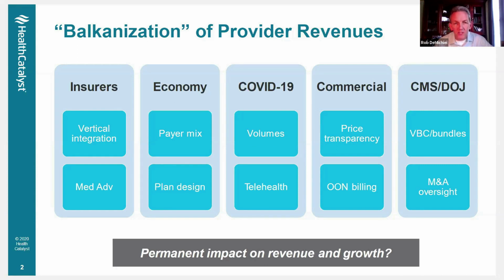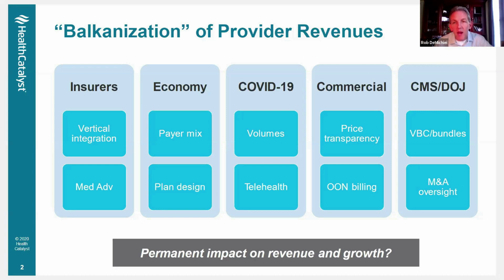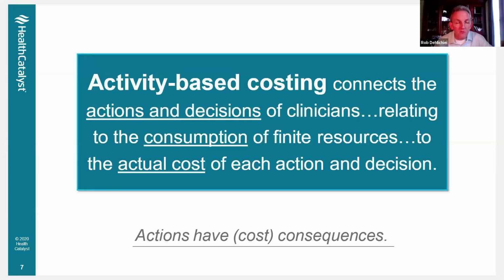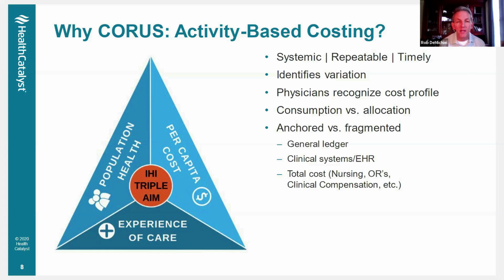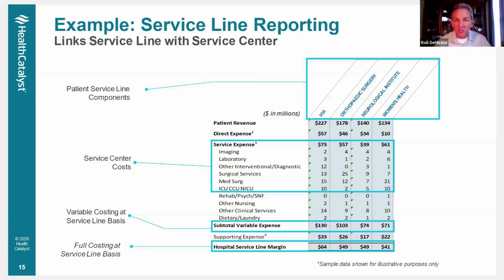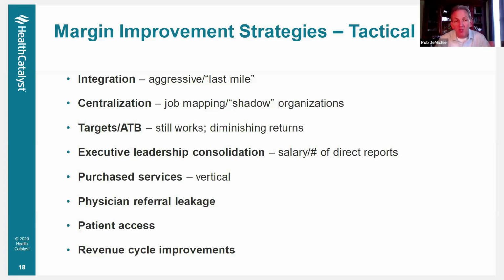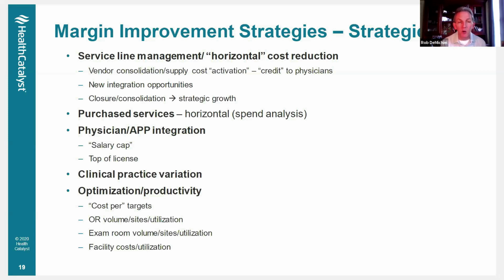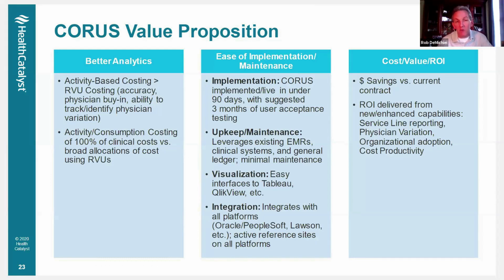Using Activity-Based Costing to Understand and Improve Operating Margin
Activity-based costing is the only way to accurately measure and assess 100% of your clinical costs, understanding where and how resources are being consumed, and by whom. Supported by advanced extrapolation technologies, activity-based costing can place health systems far ahead of their competitors, and it’s easier to implement than one would think.